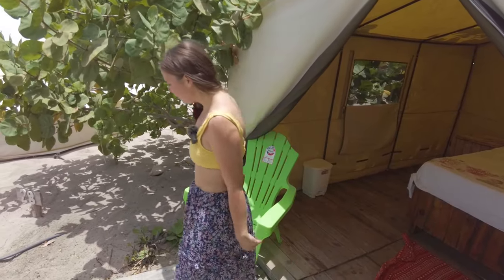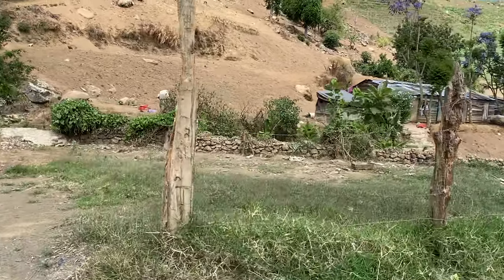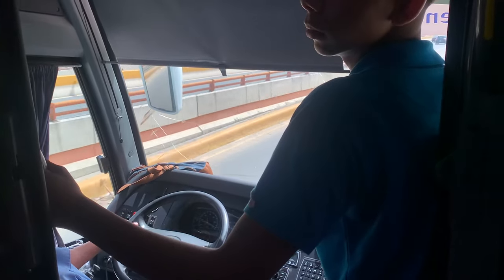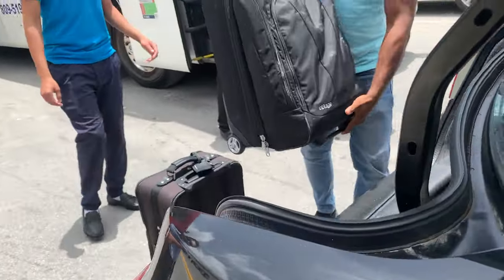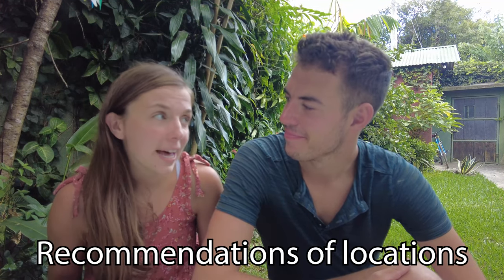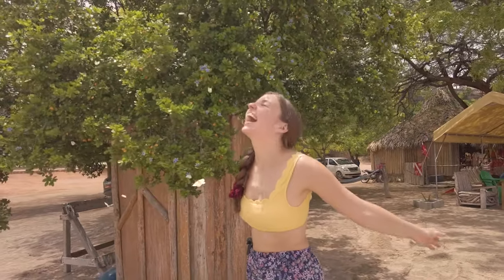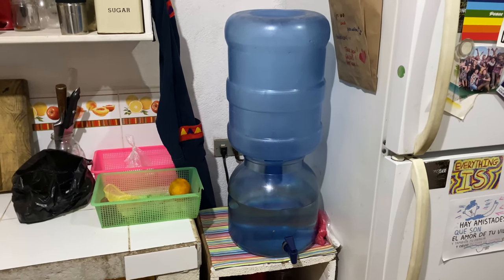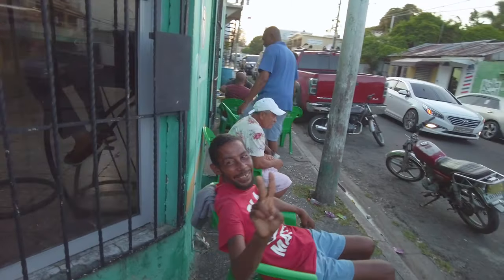DOMINICAN REPUBLIC: 20 TIPS YOU NEED TO KNOW BEFORE VISITING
Are you going to the Dominican Republic? In this video we go over 20 tips that you need to know before visiting the Dominican Republic. This video is a Dominican Republic travel guide and tourist guide of all things we wish we knew before coming to the Dominican Republic and the things we learned along the way. Check it out!

✉️ Join the W&R Newsletter, sent out on the 1st of each month

Hi friends 👋🏻 Welcome! We are Wyatt and Reyka, travel film makers who hope to visit 50 countries (at least). We graduated from college last year, said "to hell with a 9-5 job," and decided to travel, enjoying our limited days by exploring and discovering all that our fine Planet has to offer - culture, people, language, nature, and more. We dream that this channel will show people that travel is mind bogglingly fun, extremely educational, and feasible for all. Seriously, it helps. (Plus, it's free 😜)

Time Stamps:
7:35 SUBSCRIBE!
0:00 Want some tips?
0:09 Quick backstory
0:22 Should you learn Spanish?
1:28 Useful Apps to get!
2:15 PAY WITH CASH for Uber
2:42 The Public Transit is good!
2:58 Knowing Spanish helps for the buses
3:15 Finding Routes and Times require research
3:23 The buses are STRESSFUL
3:42 Rent a Car to see A LOT of the DR
3:58 The traffic can get BAD
4:18 Make sure to go on reliable toll roads
4:52 Renting a car costs a bit of money
5:11 The Waze app is useful for driving around
5:30 WHERE TO GO IN THE DR
7:35 Airbnbs are a great choice for Accomodation
7:56 Don't drink the tap water
8:25 Try all the local foods!
9:11 WATCH OUR DR SERIES FOR MORE TIPS!
9:23 Thank you Dominican Republic
9:34 SUBSCRIBE